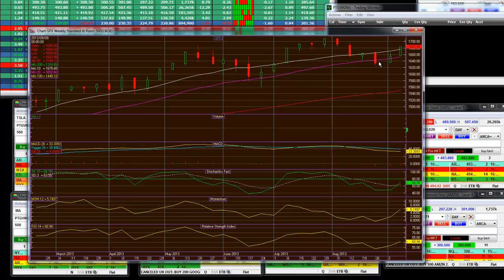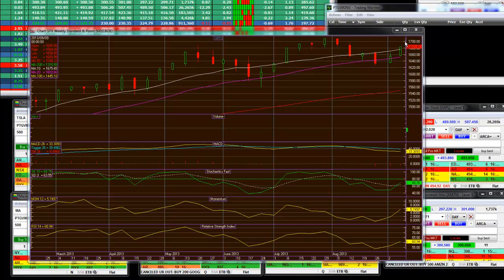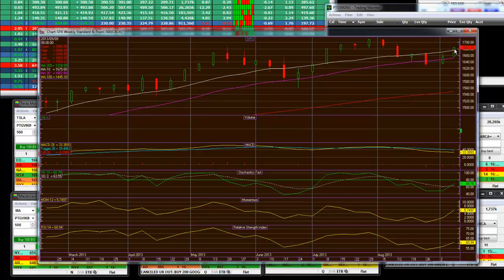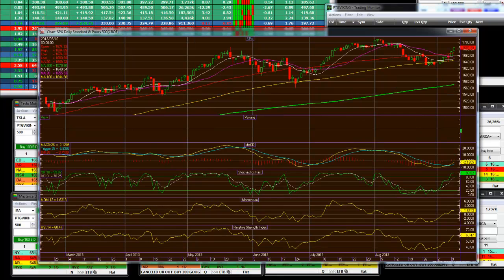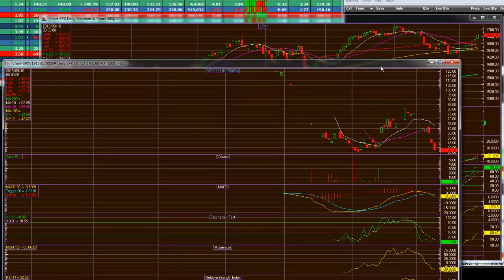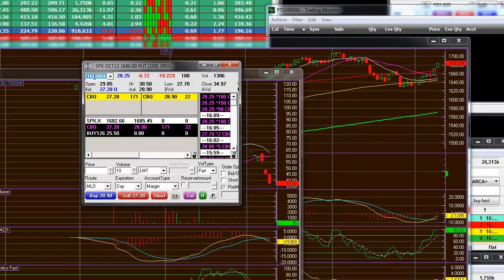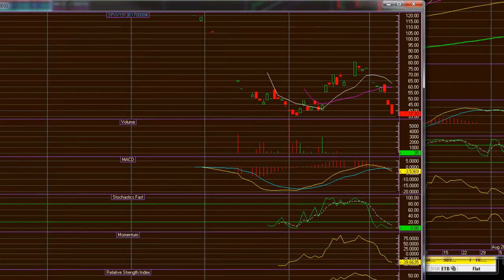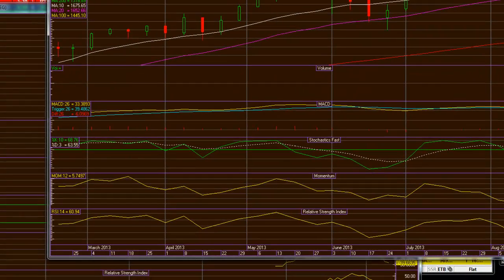S&P 500 Breakout Overbought Levels 1700 Oct Put Option Analysis